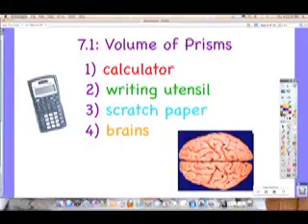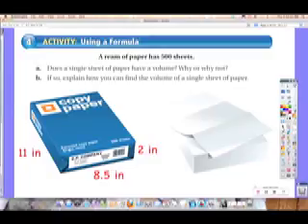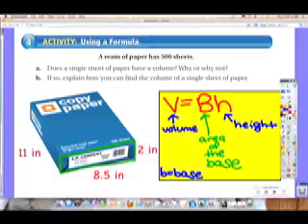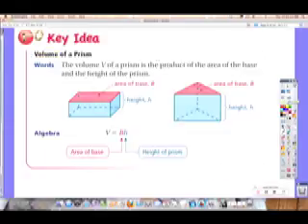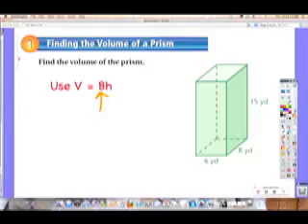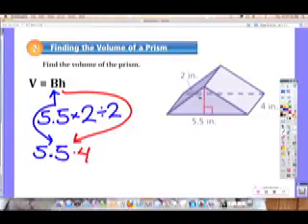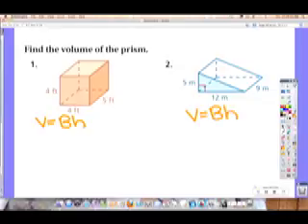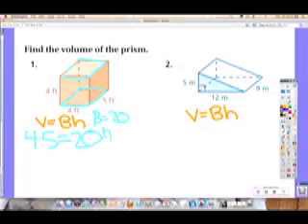C7 Thu 3 19VolumeOfPrismsyoutube